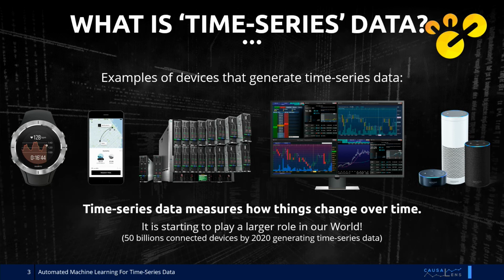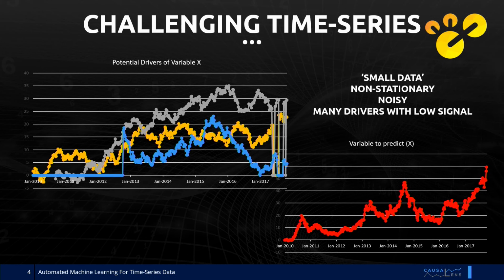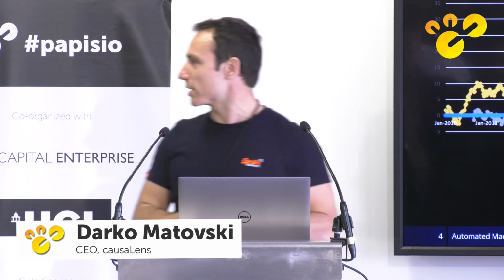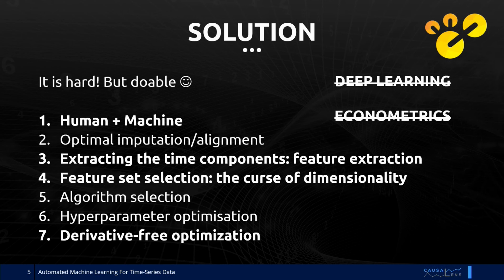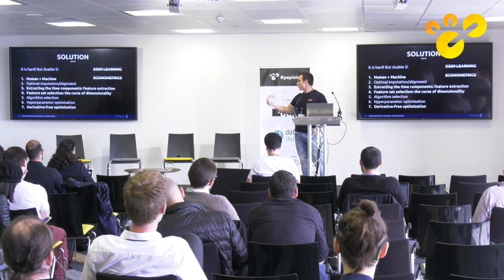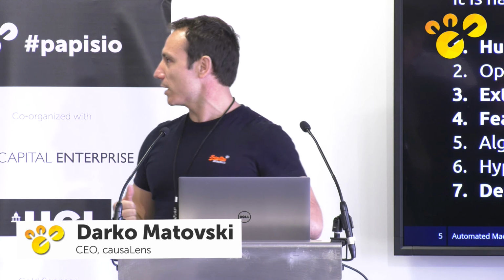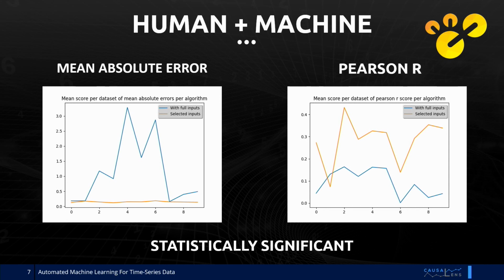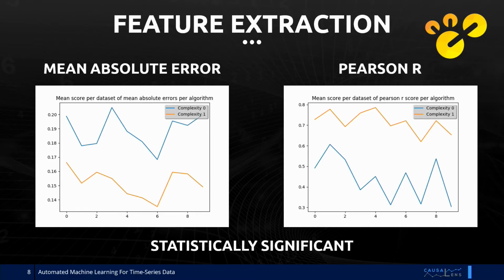Challenging time-series prediction problems - Darko Matovski (causaLens)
In the case of predictive modelling, feeding time-series data directly into a machine learning algorithm often leads to sub-optimal performance. Most modern algorithms tend to be slow at learning the embedded time dynamics. This is especially the case in challenging problems such as datasets of small sample size and datasets containing low signal to noise ratio.

A common solution is to include a pre-processing step, namely feature extraction. Given that many features can be extracted from each time-series, this leads to an exponential increase in the dimensionality of the data. Optimal feature set selection can be a time-intensive process and the optimal solution is a function of the choice of algorithm and parameters. The talk will focus on how including automated feature extraction and selection as part of a full machine learning optimisation pipeline can lead to superior results, especially in the case of challenging time-series problems.

Darko has worked for some of the World’s most prominent hedge funds and research institutions. For example the National Physical Laboratory in London (where Alan Turing worked) and Man Group (a global hedge fund). Darko has a PhD in machine learning and an MBA. He is currently the CEO of causaLens - a startup automating machine learning for time-series predictions. Customers include some of the Worlds’ most sophisticated hedge funds and asset managers.